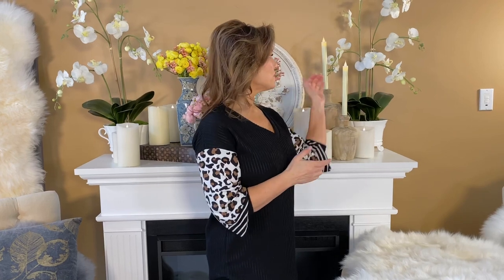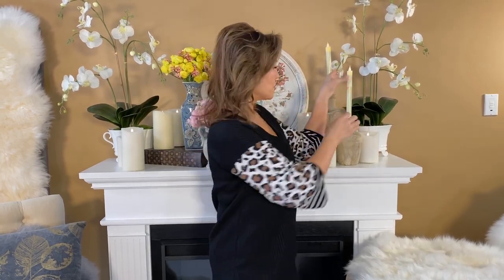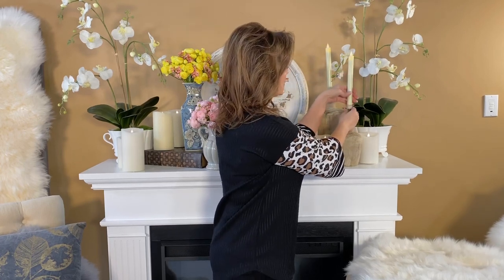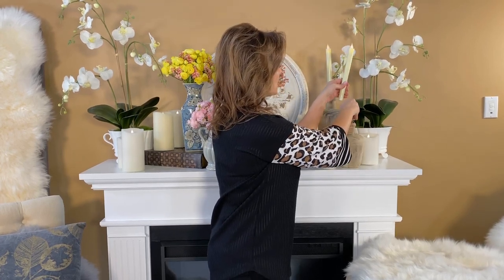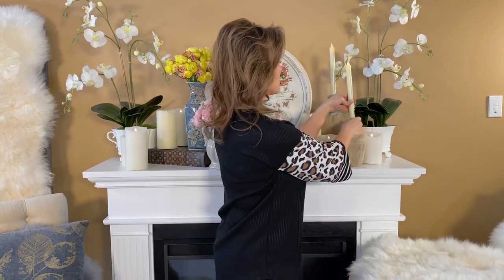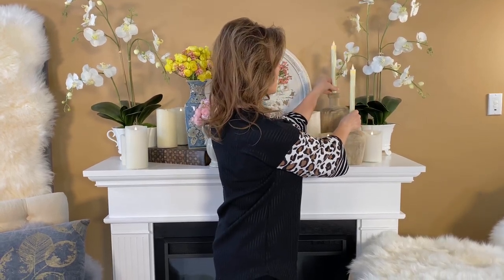Set of 2 3D Flameless Taper Candles